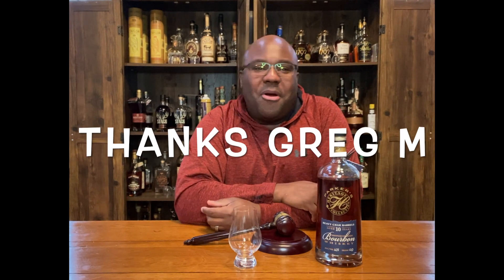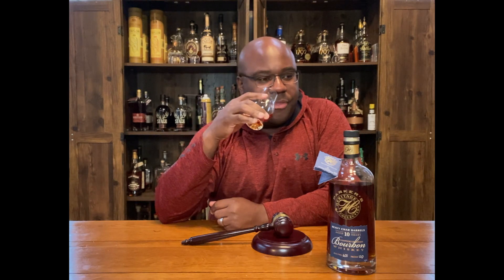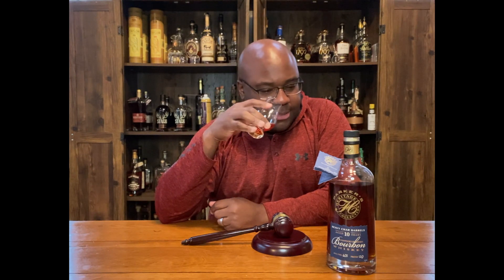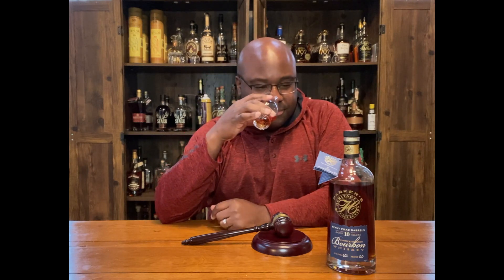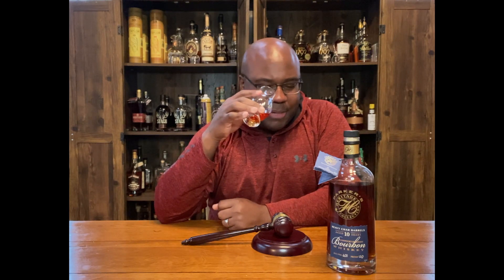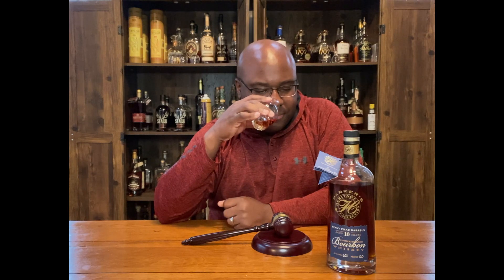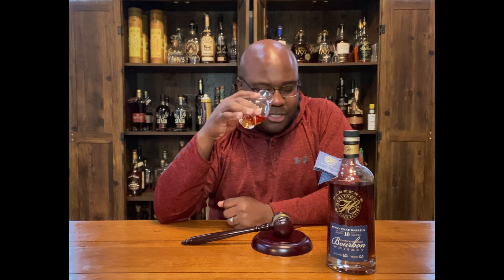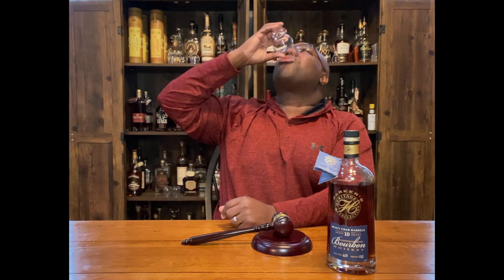Episode 94: Parker's Heritage 2020 Bourbon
Today we reviewed the 14th edition of Parker's Heritage.  This is a Heaven Hill Distillery (Kentucky based) sub product.  Parker's Heritage is produced once per year.  This bourbon pays tribute to the late Master Distiller - Parker Beam.  This year's version comes in with a 10 year age statement, 120 proof, high char finish and comes in with a $125 price tag.

With that, I hope you enjoy today’s review and more important, if you get your hands on this Bourbon – I hope you enjoy it.  Cheers!!

All claims made here about alcohol, whether in this video, in this description, or on our channel, are intending only for those of legal drinking age. All links provided here should only be accessed by those of legal drinking age. Please enjoy your Bourbon responsibly.